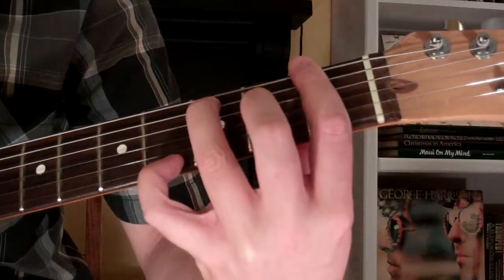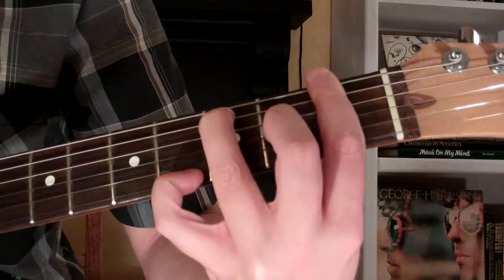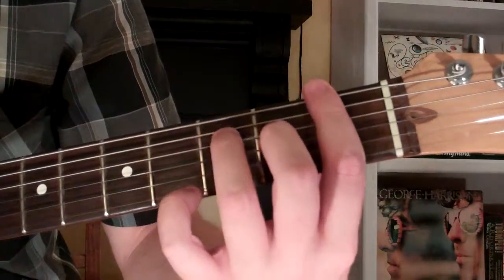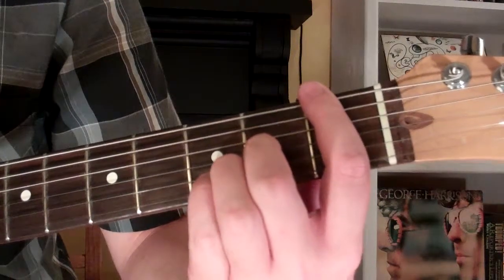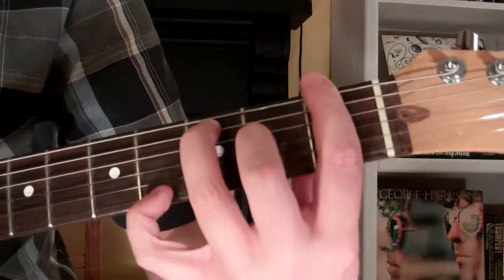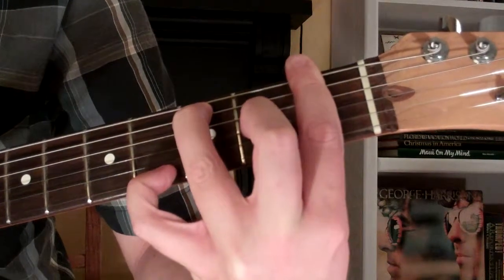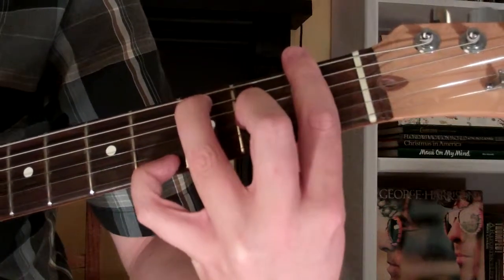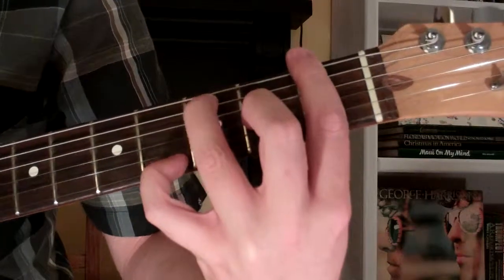How To Play the F7+9 Chord On Guitar (F 7th augmented 9th)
Quick lesson on how to play the F7+9 Chord (F 7th augmented 9th) on the guitar.